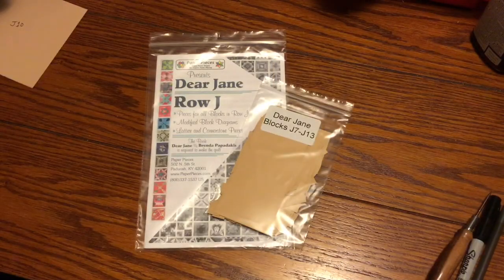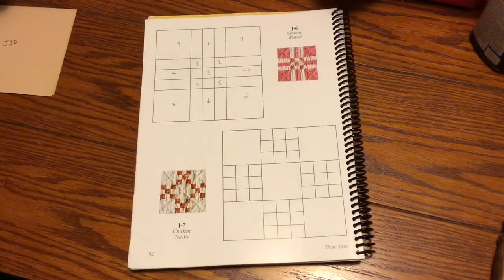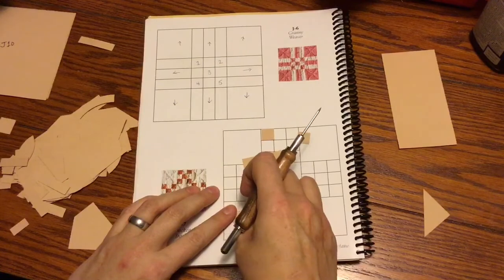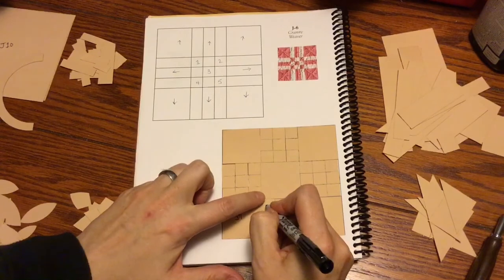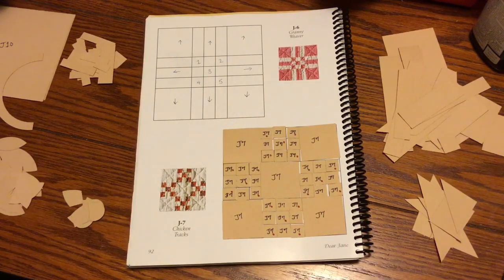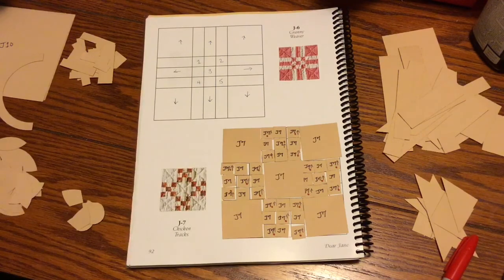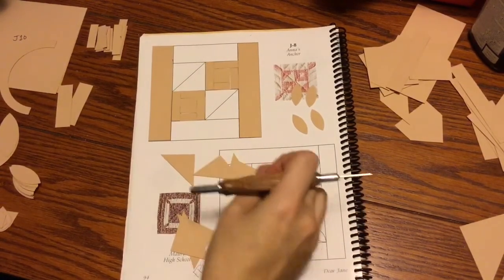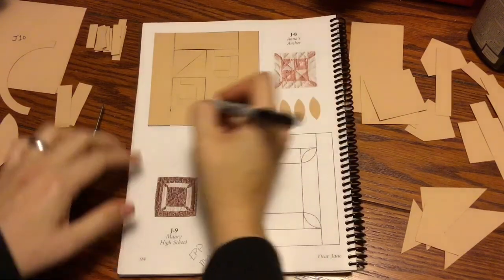Bag Sort: Blocks J7-J13 - Dear Jane Goes EPP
An in-depth breakdown of sorting the Dear Jane EPP Kit:  Row J (Bag #2 Blocks J7-J13) available from Paper Pieces.